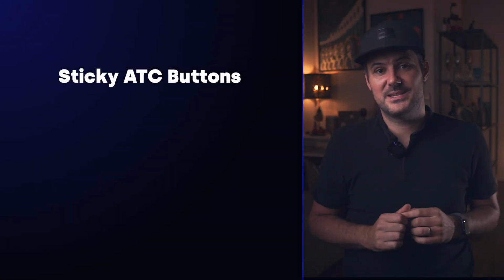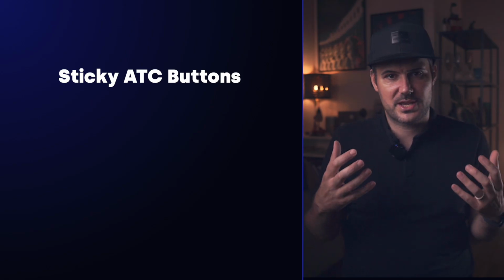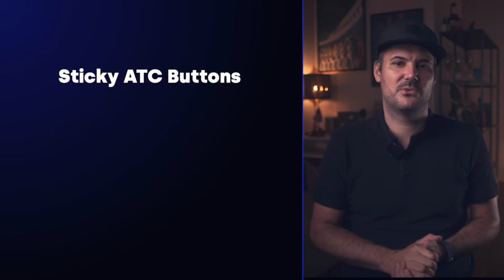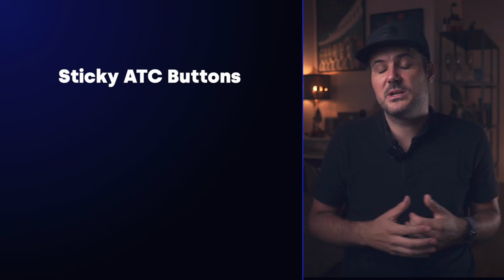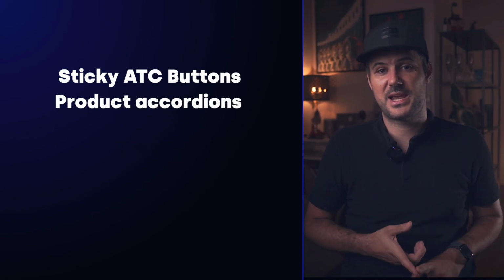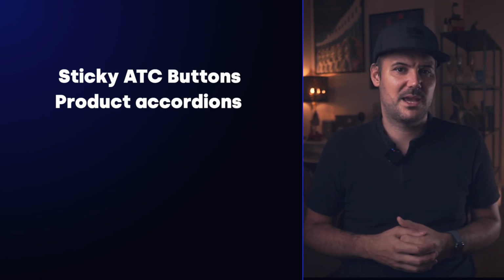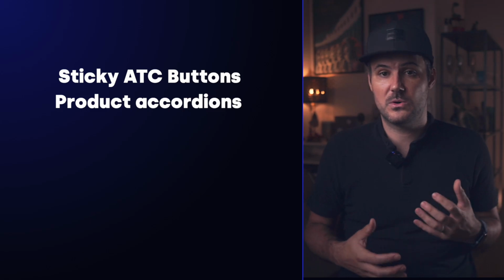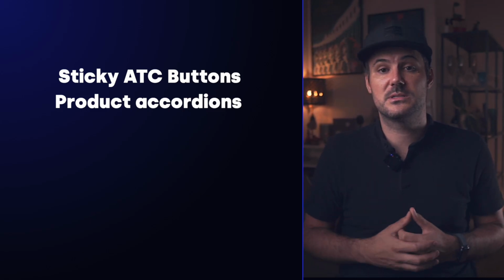Top 5 Ways To Fix Shopify Abandon Carts [2026 Guide]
Get your FREE $100M Baseline Homepage Blueprint + Copy custom to your store ⤵️

Are you trying to fix Shopify cart abandonment? This video reveals the Top 5 conversion rate optimization (CRO) strategies every e-commerce store needs to implement right now. Stop losing sales and turn window shoppers into loyal customers by fixing the "invisible leaks" on your Shopify product page,that's where abandonment truly starts.

We use the Baseline Framework to show you how to leverage clarity, trust, urgency, and seamless UX to dramatically increase your add-to-cart rate. This is actionable advice backed by $100M in brand performance across 70+ stores.

Timestamps:
0:00 The Real Reason Cart Abandonment Happens (It's Not Checkout)
1:15 Fix #1: Clarity of Offer & Benefits
5:51 Fix #3: Value Framing & Anchoring Effect
10:05 Fix #5: Seamless UX and Sticky CTAs

Learn how to stop treating checkout as the problem and start fixing your foundational conversion lever: the product page.

Start building high-converting pages today. Join our free Skuology community for Baseline Framework templates and access our Shopify CRO Sections app.